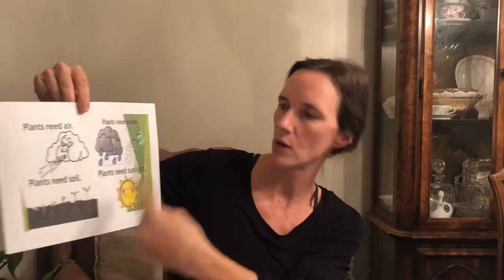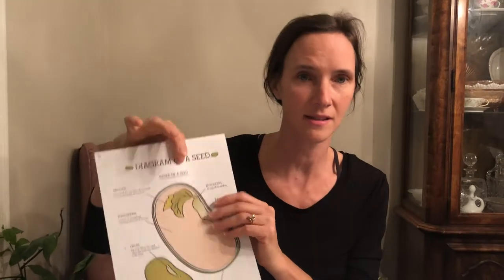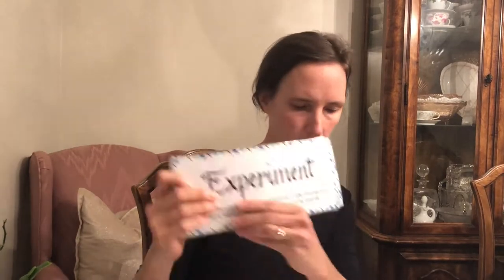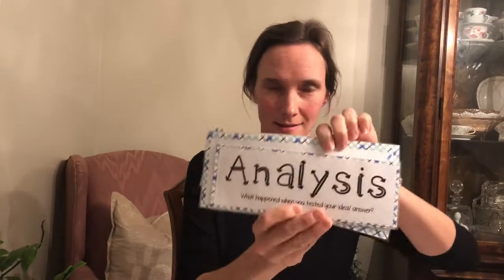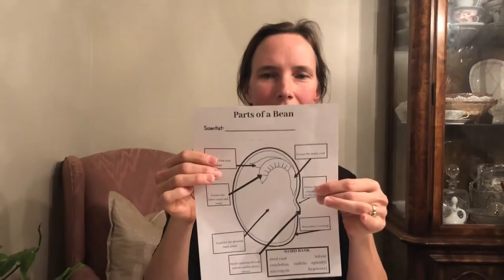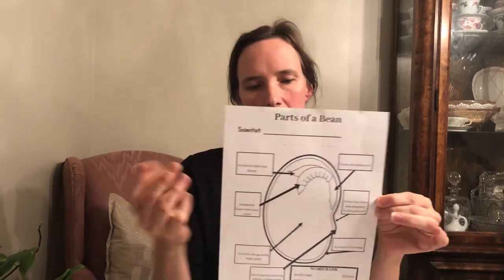CC1 Wk 7 Beans